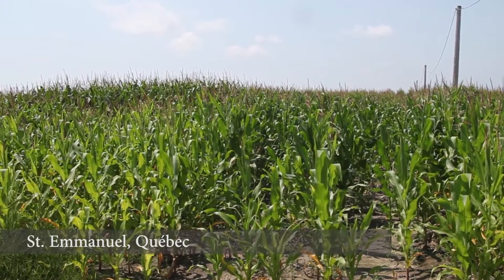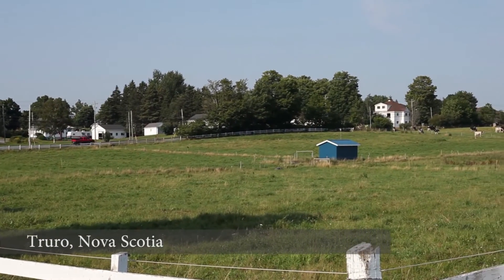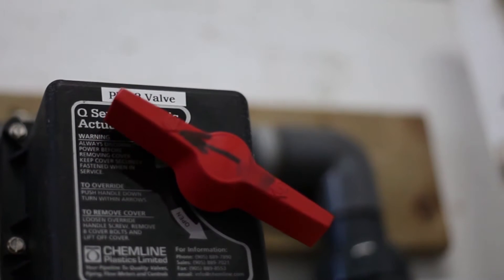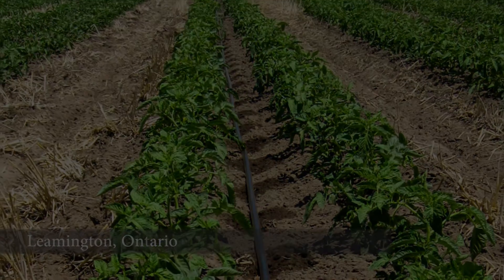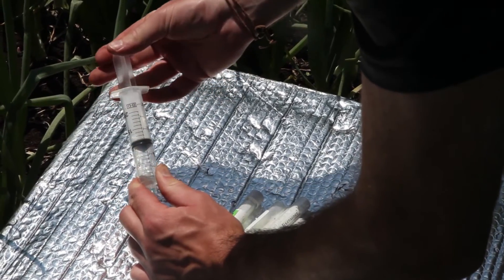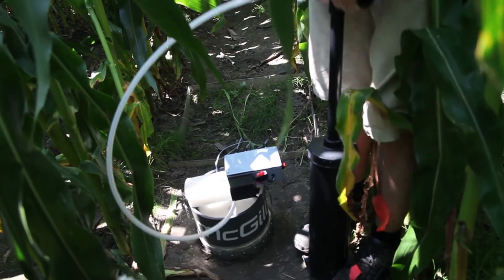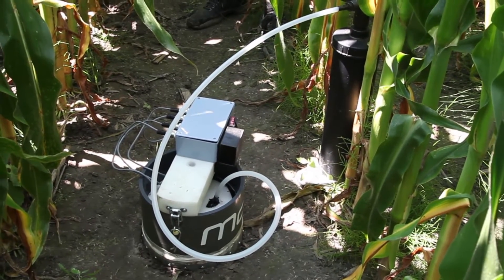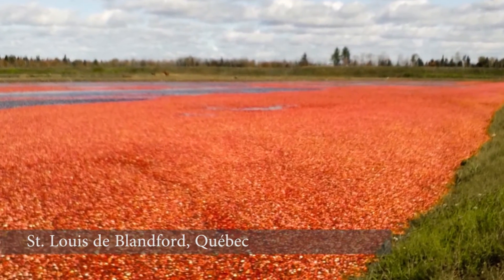Effects of Agricultural Water Management Systems on Greenhouse Gas Emissions in Eastern Canada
The research team studied the effects of different agricultural water management strategies (sprinkler irrigation, drip irrigation, and water table management) on greenhouse gas emissions –nitrous oxide, carbon dioxide, and methane– in various crop production systems in Eastern Canada.

Four years of extensive scientific and economic data were collected from farms in Quebec, Ontario, and Nova Scotia and has led to new analytical models and assessment tools for greenhouse gas mitigation strategies under intensive agricultural production systems. A significant database on greenhouse gas emissions has been created, which can help drive policy decision making, and to inform the setting of realistic targets in climate change policy. Research results will provide agricultural producers with verified water management strategies that help reduce greenhouse gas emissions and enhance economic competitiveness of the Canadian agri-food sector.

The project had a very strong outreach and training component. Research results have been shared with agricultural producer groups and researchers. Canadian capacity in greenhouse gas mitigation has been strengthened by the training of several new scientists in the study regions.